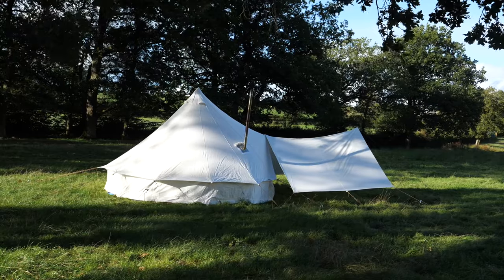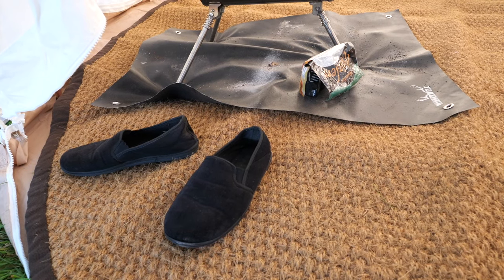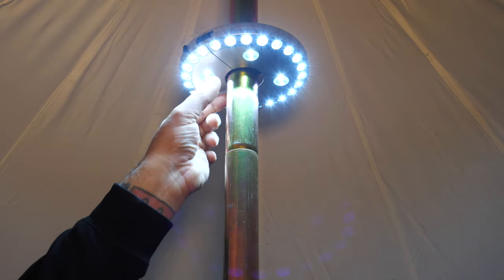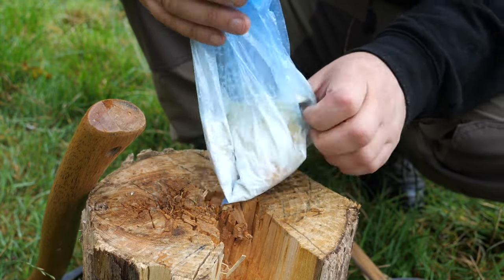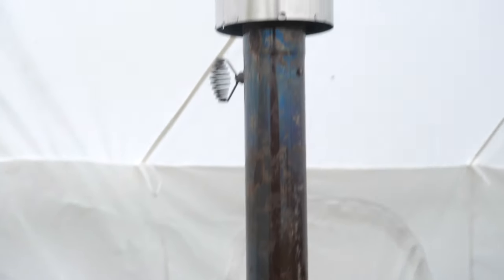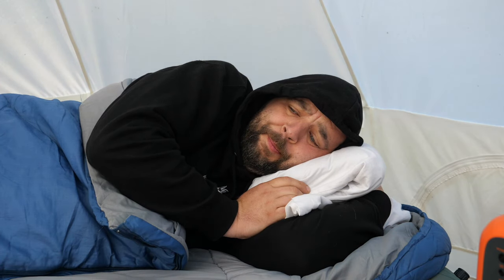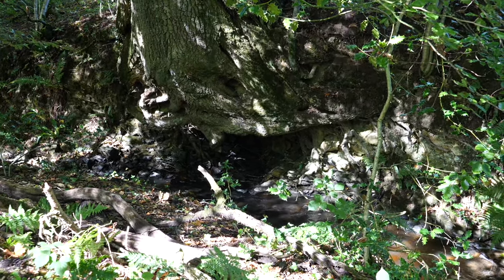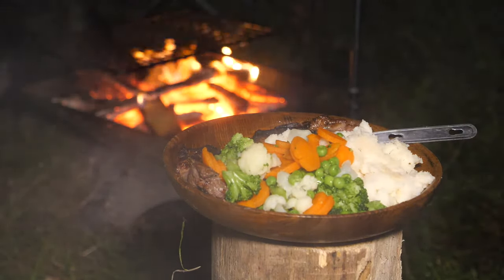Rainy 3 Nights in a Hot Tent with a Dog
I spent 3 nights in a bell tent in devon with a whole lot of rain and wind. I cook on the camp fire and Tent stove and have a little explore.